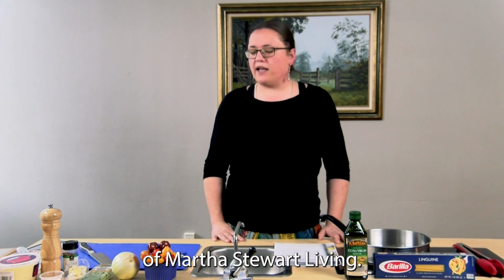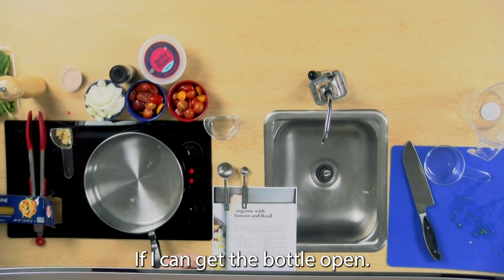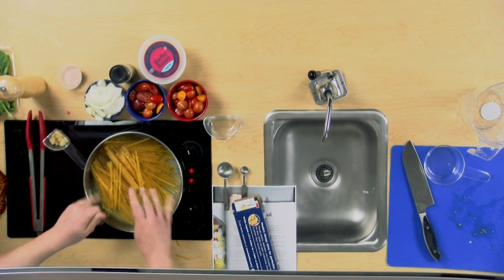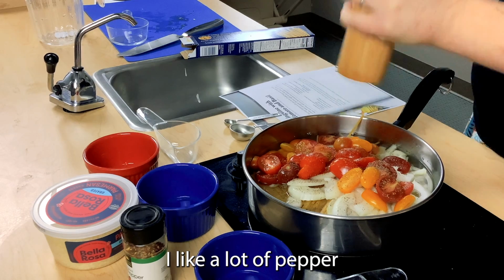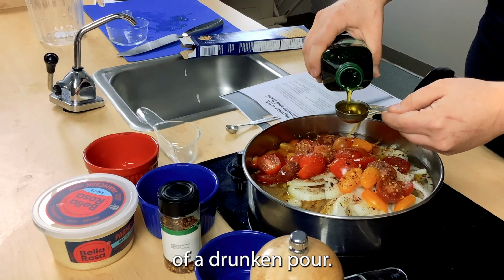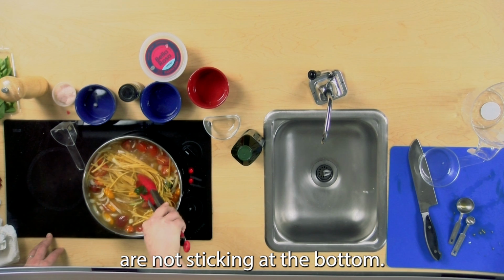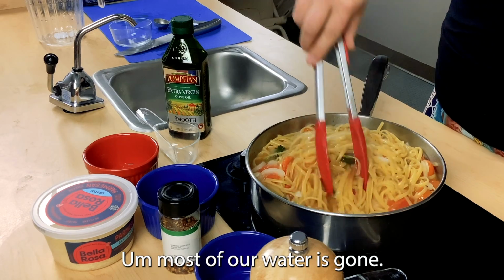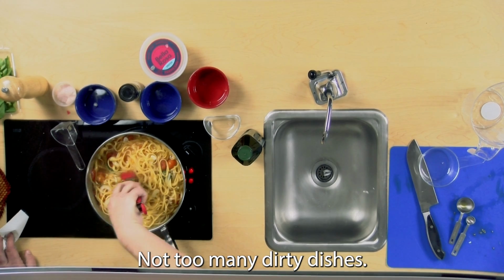Cookbook Corner with Jen (Tomato and Basil Linguine)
Join our Adult Programmer, Jen, today at Cookbook Corner as we make Tomato and Basil Linguine from One Pot: 120+ Easy Meals from Your Skillet, Slow Cooker, Stockpot, and More from the kitchens of Martha Stewart Living.

If you're a Faulkner County Library Patron interested in checking out this book the link below will take you to our card catalog where you can place it on hold. Copies are limited.

Also be sure to visit our Adult Non-Fiction Section for more cookbooks.  They can be found under ANF 641.